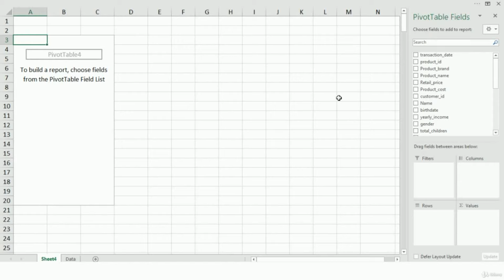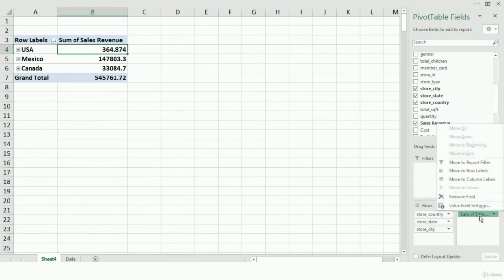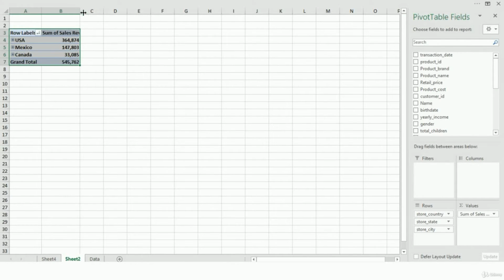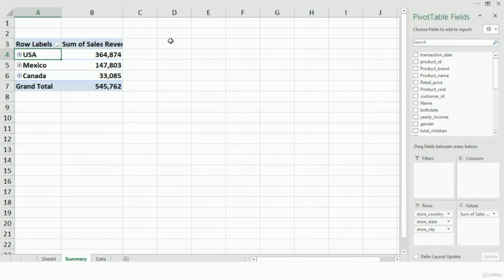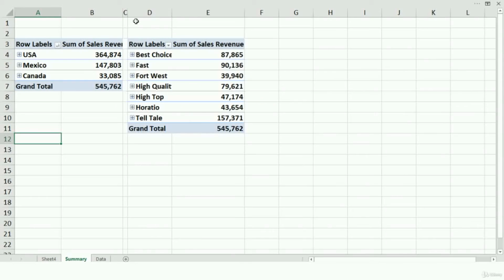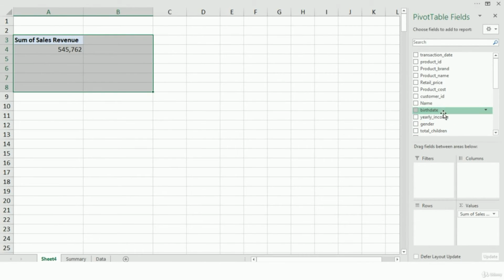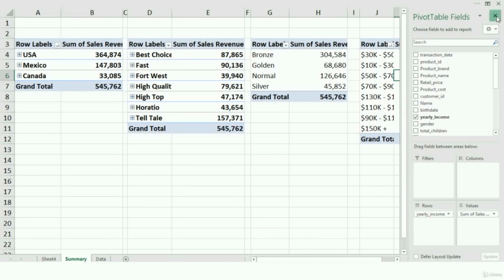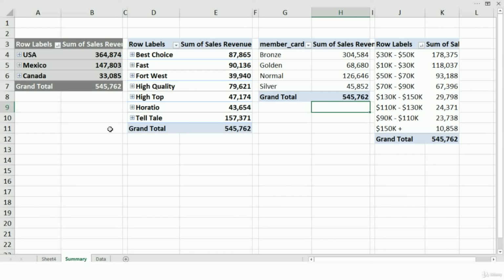Compiling data on one sheet in Excel Ep.53